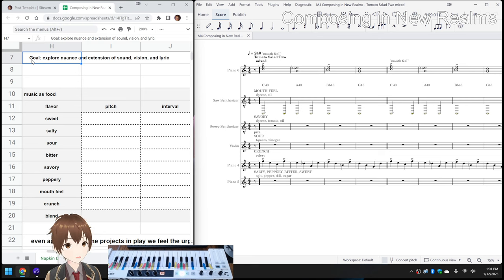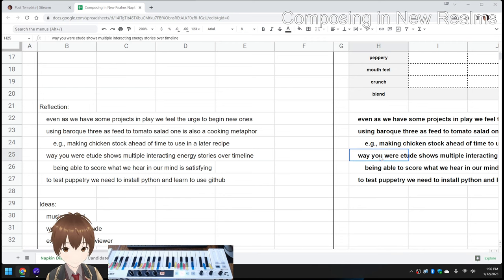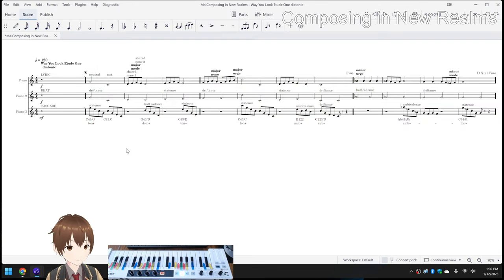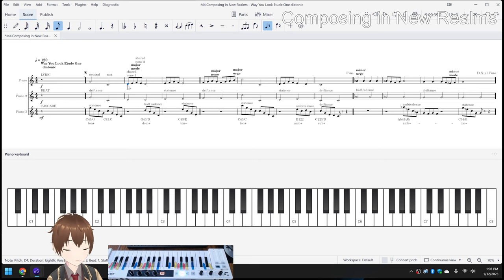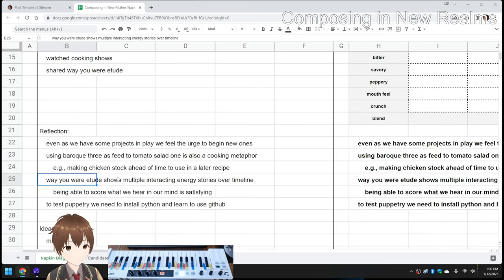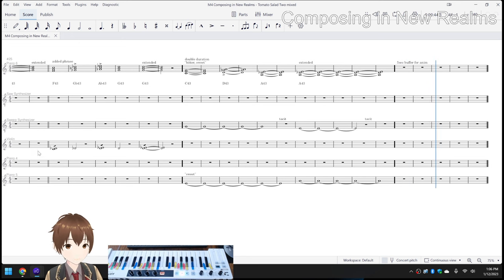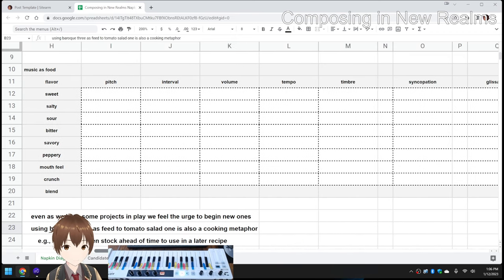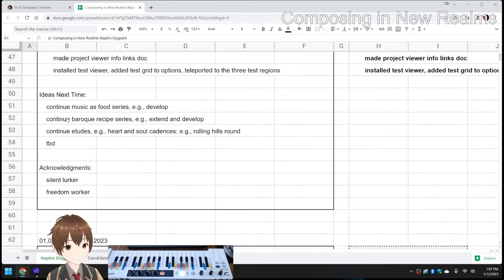Composing in New Realms 12 ENERGY CONFLICT FREEDOM Stream Highlight 12 Jan 2023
tomato salad one is started, way you look etude completed